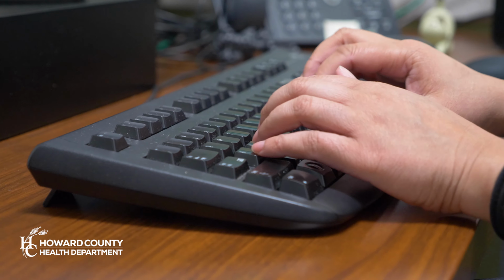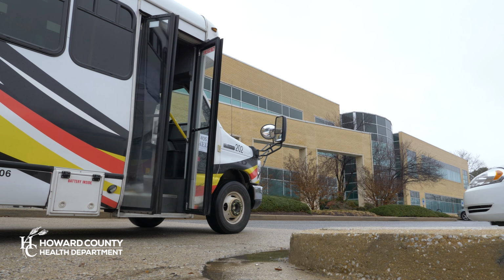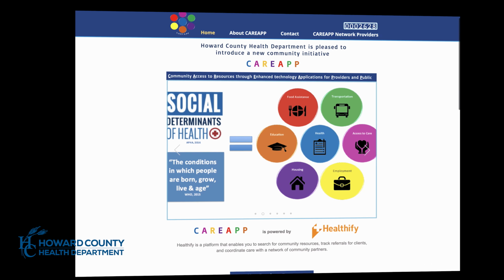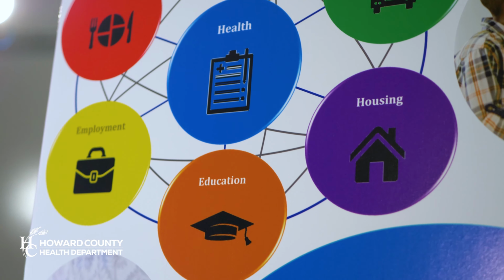CAREAPP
CAREAPP is a platform that enables you to search for community resources, track referrals for clients, and coordinate care with a network of community partners.